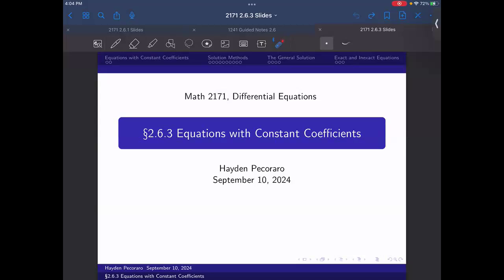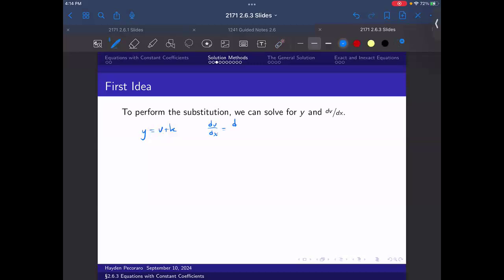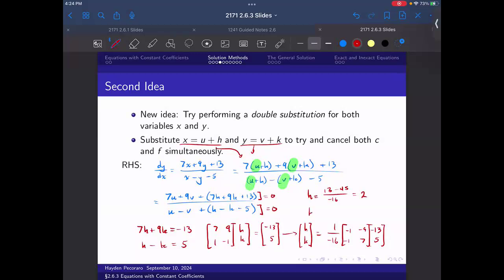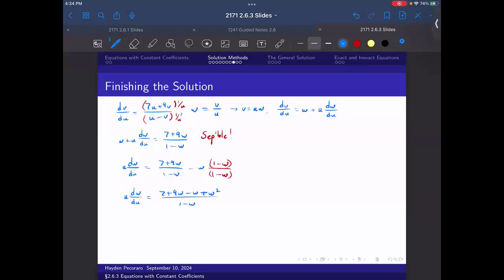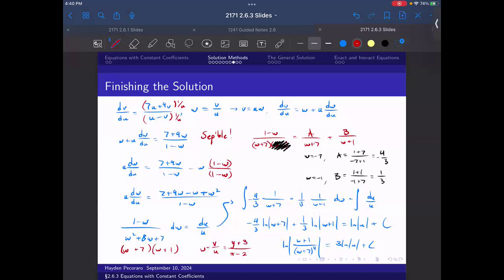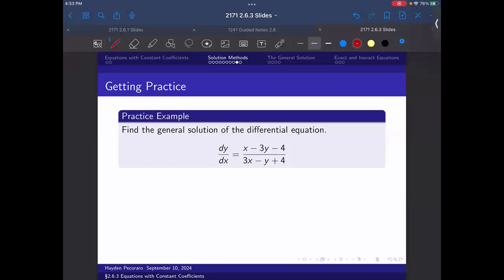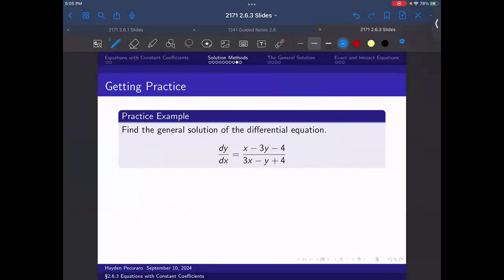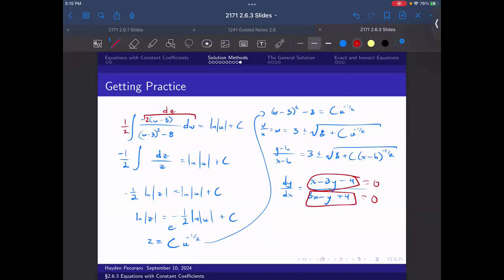2171 2.6.3 Equations with Constant Coefficients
Solving first order equations for which the derivative is a ratio of two linear polynomials in x and y.